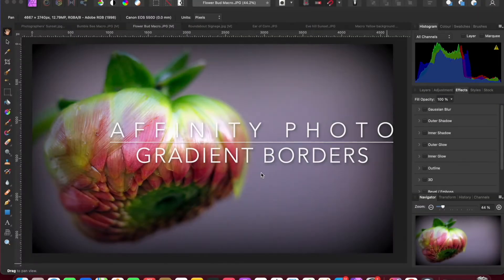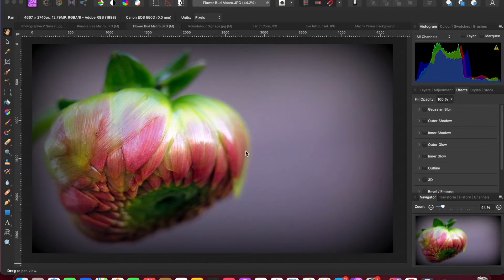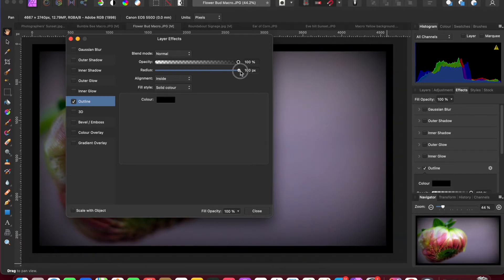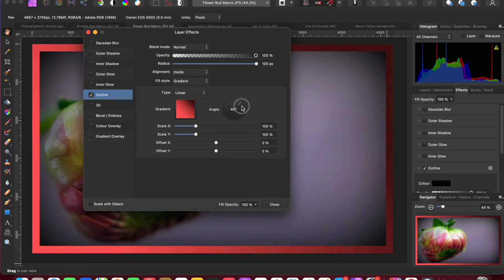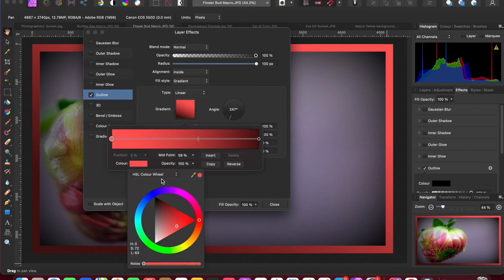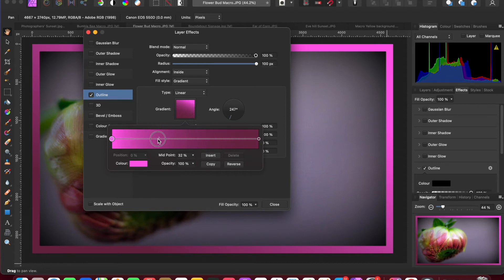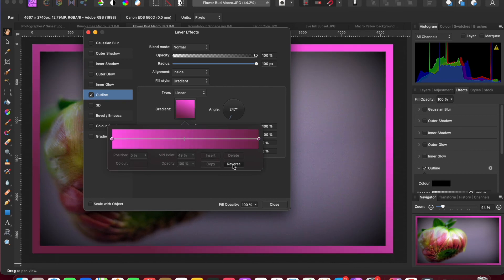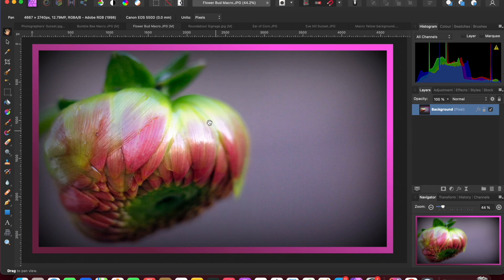Affinity Photo - Gradient Borders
Creating borders and edges to an image using a gradient fill in Affinity Photo.